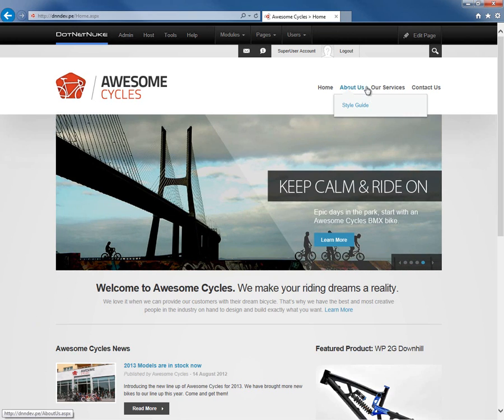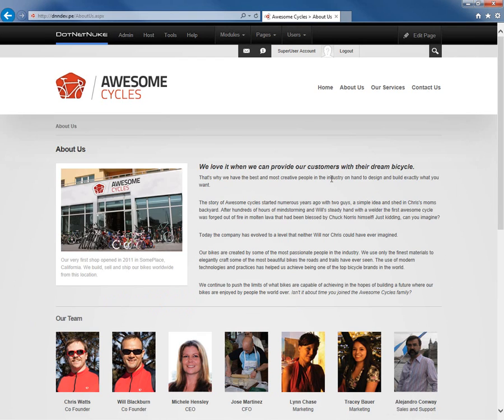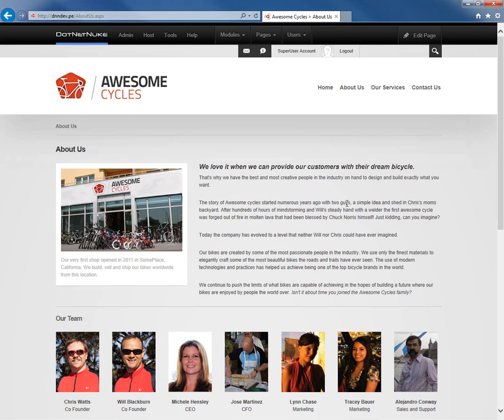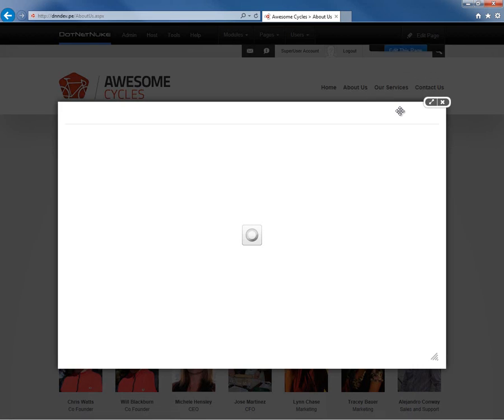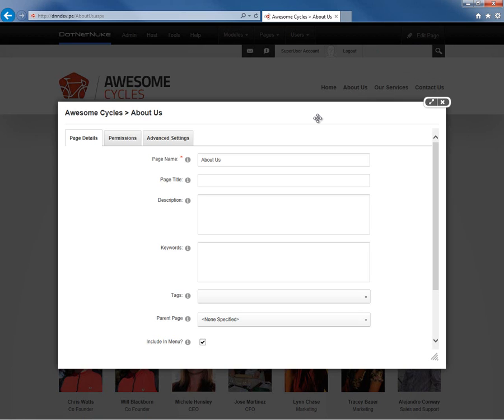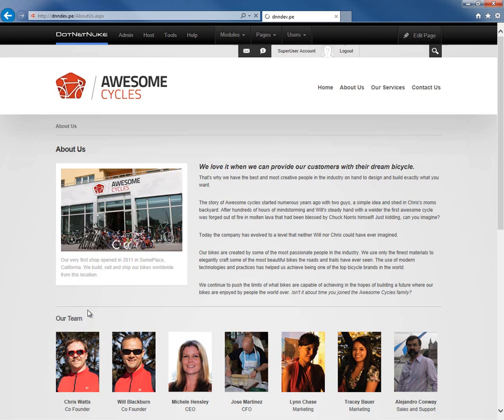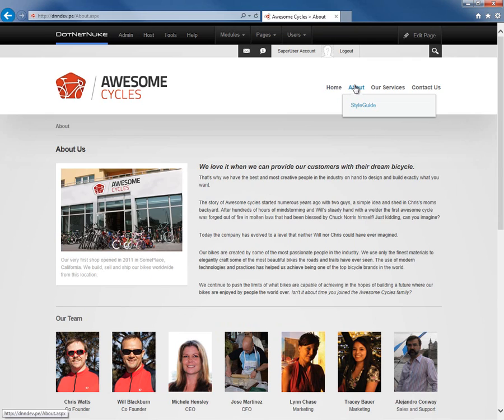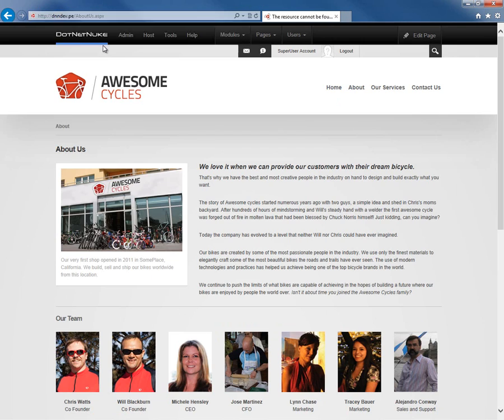How to rename a page in DotNetNuke 7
This video provides instructions for how easy it is for you to rename pages in DotNetNuke 7.